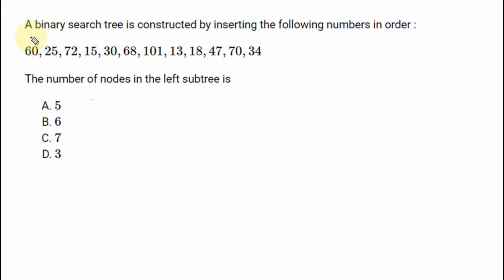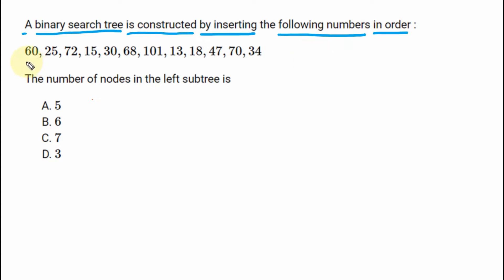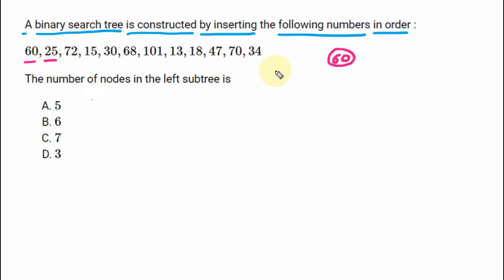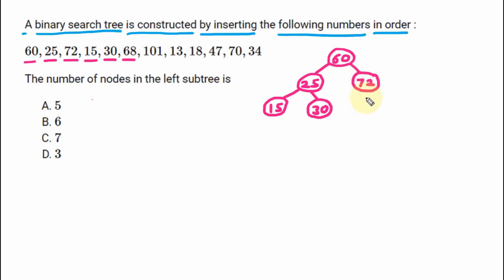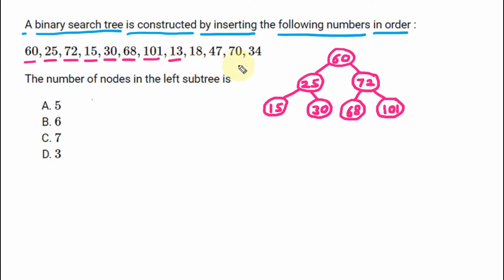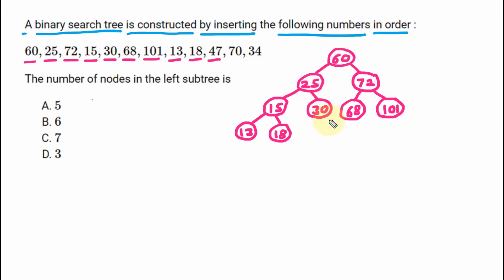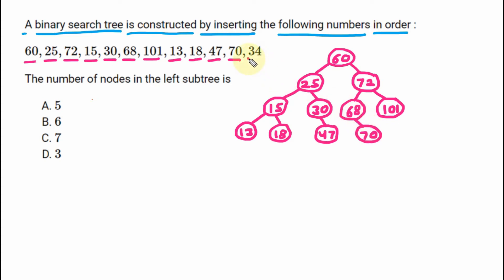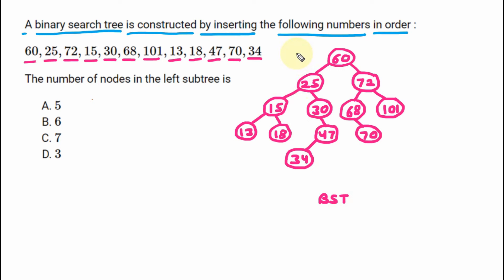Find number of nodes in left subtree of binary search tree | Data Structures (DS) | UGC NET 2018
a binary search tree is constructed by inserting the following numbers in order
60, 25, 72, 15, 30, 68, 101, 13, 18, 47, 70, 34
the number of nodes in the left subtree is
a. 5
b. 6
c. 7
d. 3